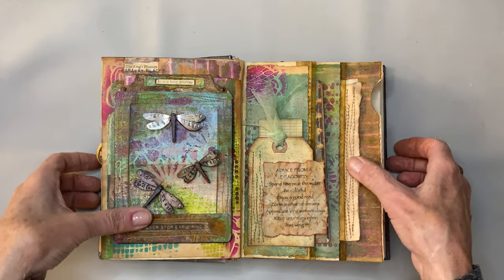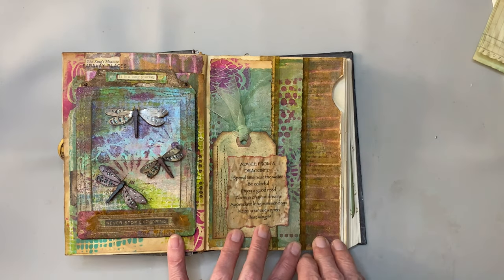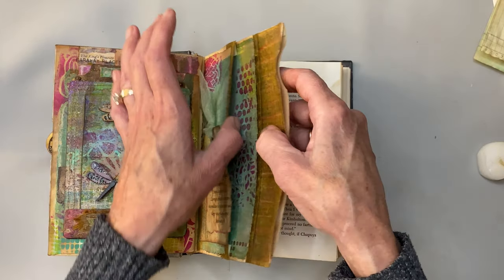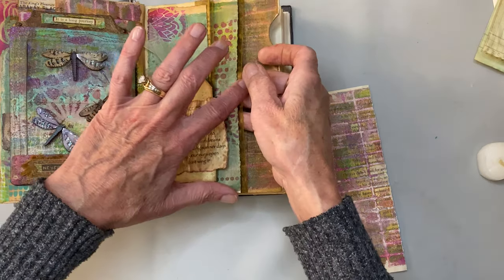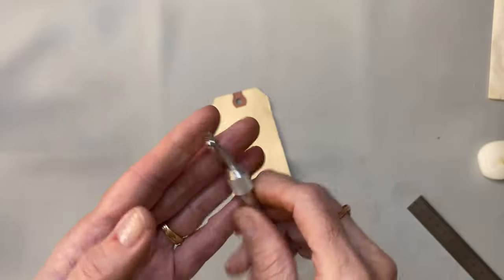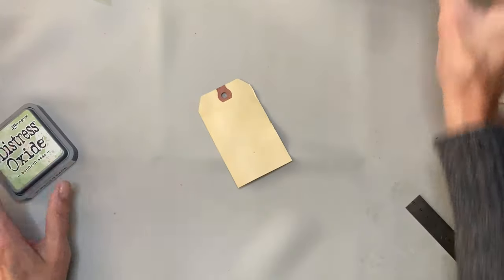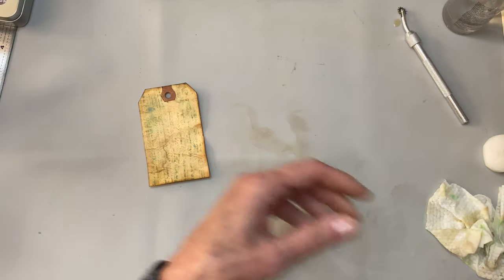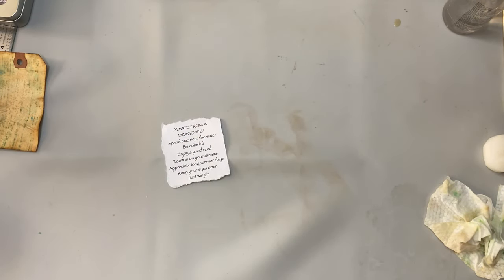USE YOUR WINGS ALTERED BOOK JOURNAL Pt. 7: Dragonfly Themed Pockets, Tag & Cards & Make Waxed Paper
Hi Again...I'm back with a little video showing what I've done to finish up my dragonfly spread.  I've finished up the pocket page with a few pieces to tuck inside.  I've kept it simple but wanted to share the technique I used to make some tag backgrounds and then I've used the wax paper technique again but this time in a more decorative way.  ❤️

If you'd like to watch this entire series from the beginning you will find the entire playlist

Supplies:

Distress Oxide Vintage Photo
Distress Oxide Rustic Wilderness
Distress Oxide Bundled Sage
Distress Oxide Salvaged Patina
Distress Ink Walnut Stain
Distress Ink Kitch Flamingo & Speckled Egg
Distress Spray Walnut Stain
Distress Spray Vintage Photo
Stampers Anonymous Tiny Text Stamp
Tim Holtz Clippings Sticker Book
Tim Holtz Metallic Sticker Book
Art Glitter Glue
Distress Mica Sprays
Xyron Sticker Maker